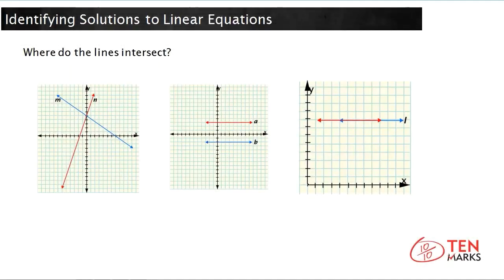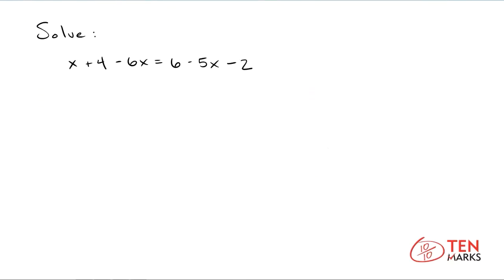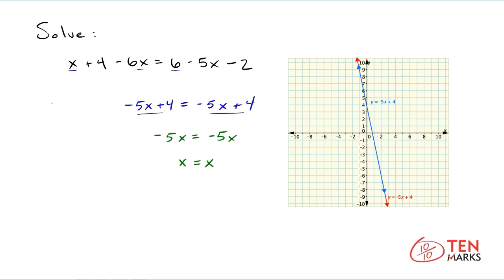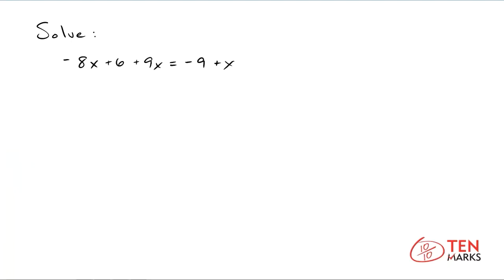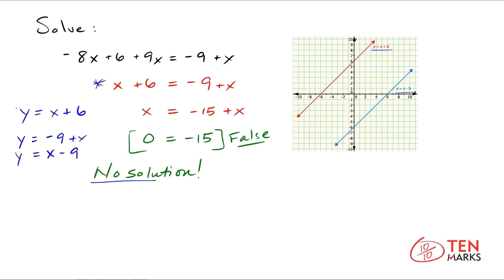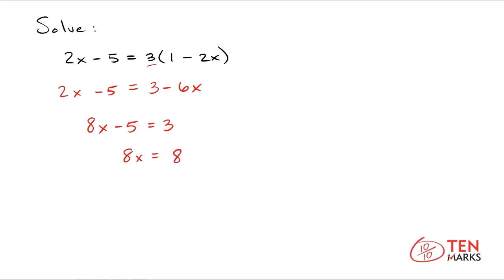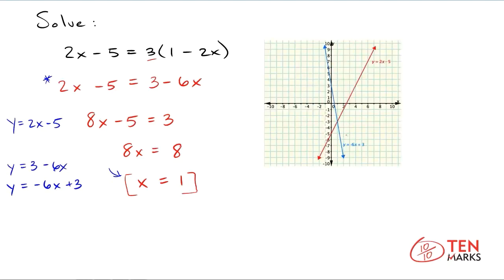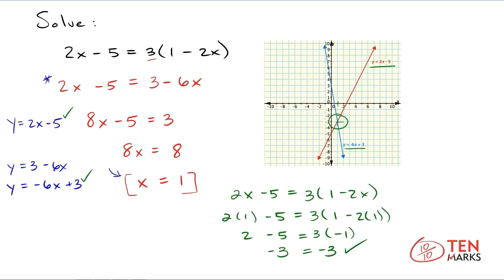Identifying Solutions to Linear Equations (8.EE.7a)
This lesson shows how to identify an equation as having one solution, infinite solutions, or no solution.